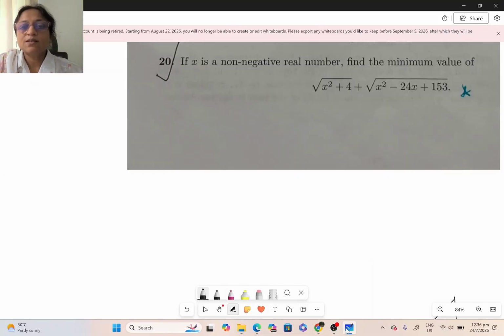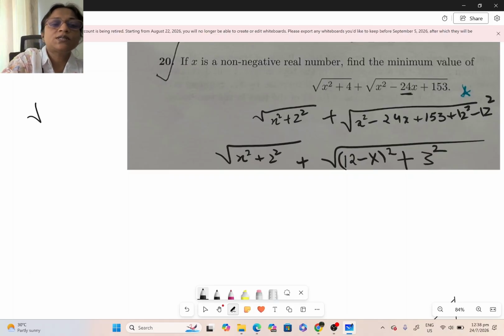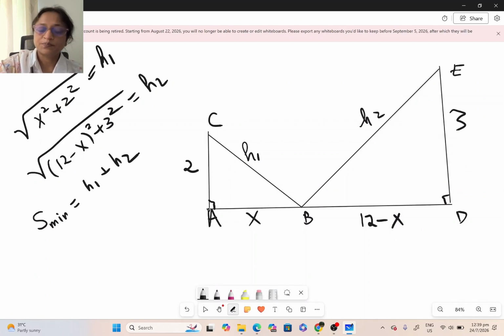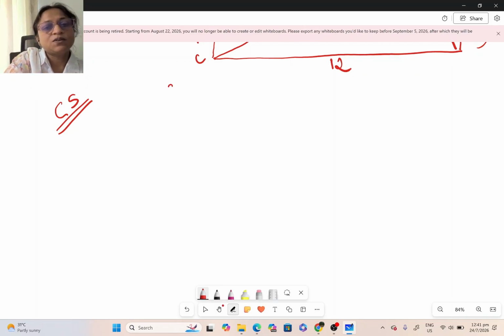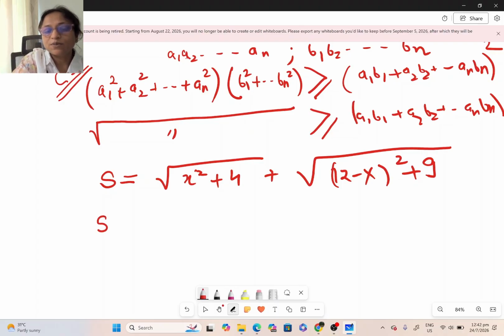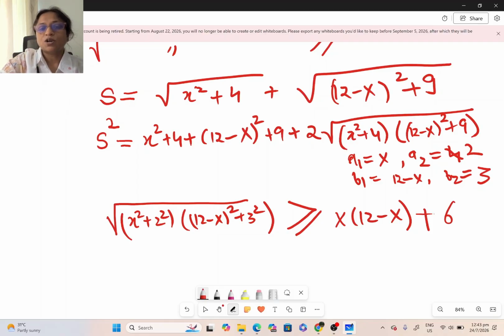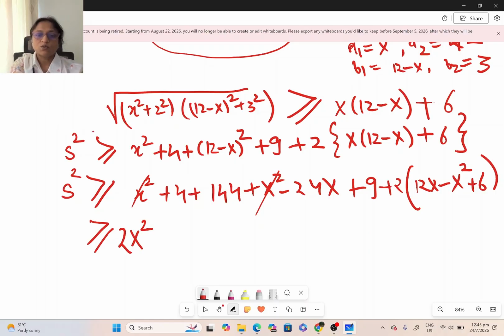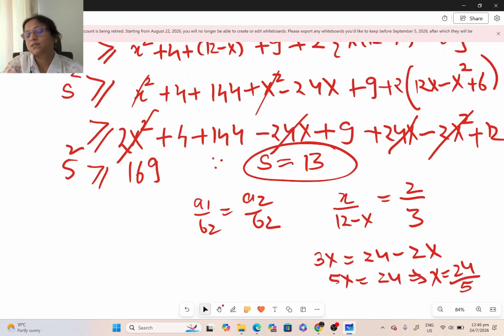Geometry/Algebra-Olympiad (Cauchy Schwarz Inequality)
Learn Maths the smart way!